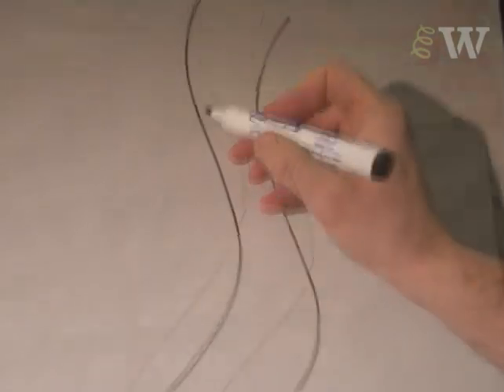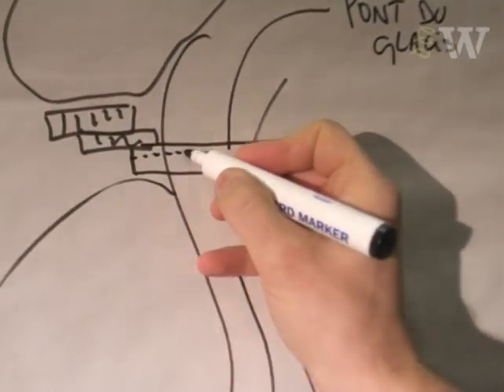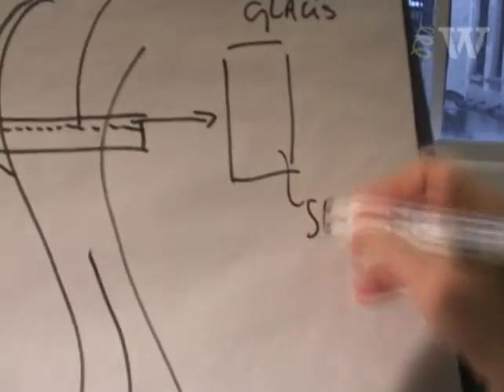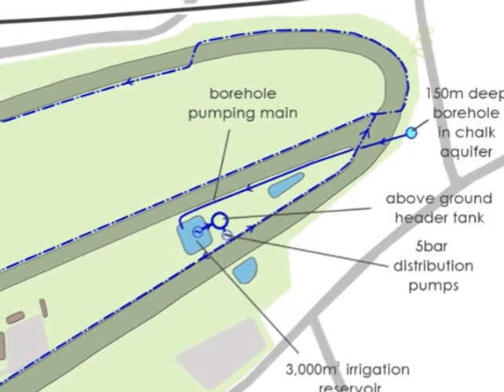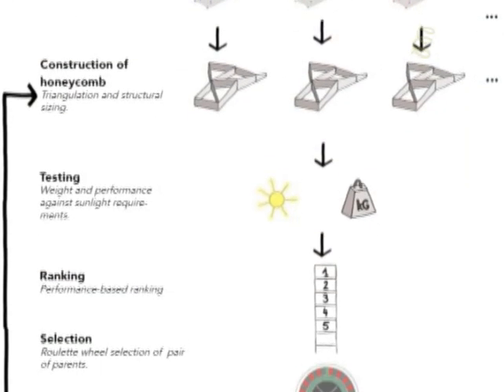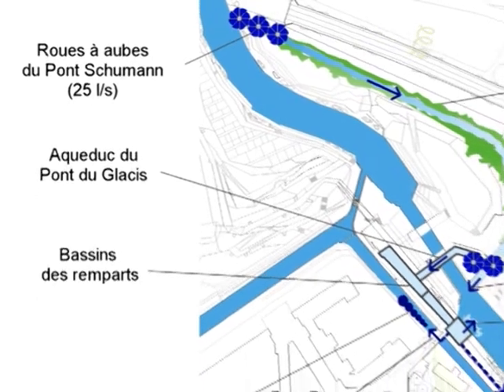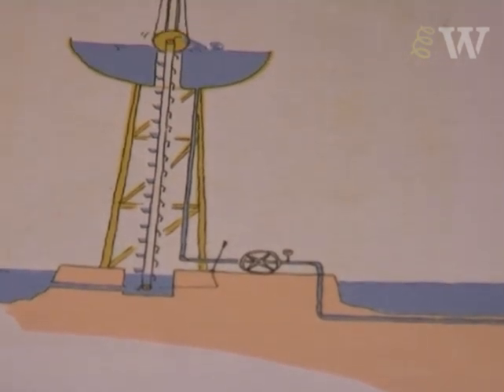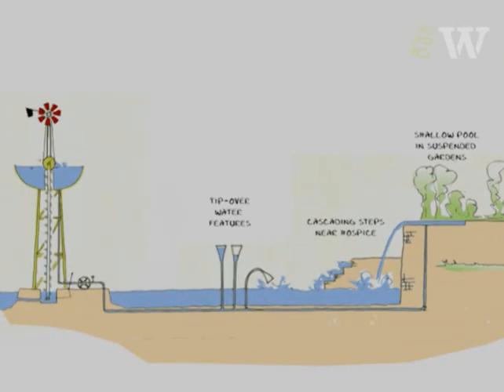Fred Labbe on Sketching for Engineers